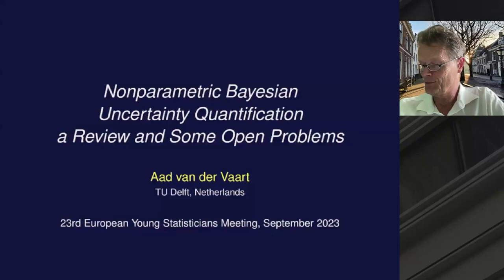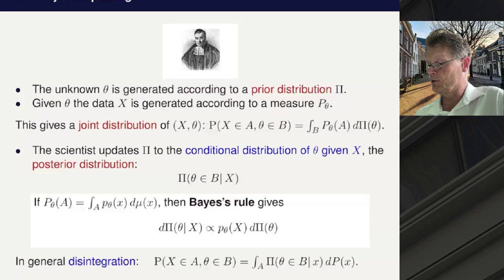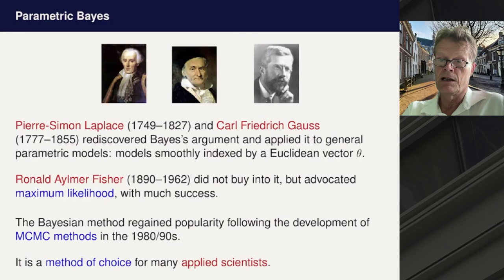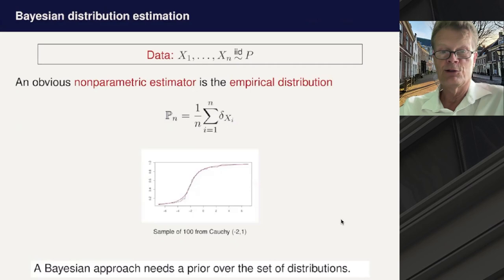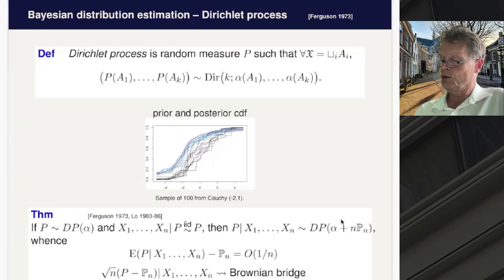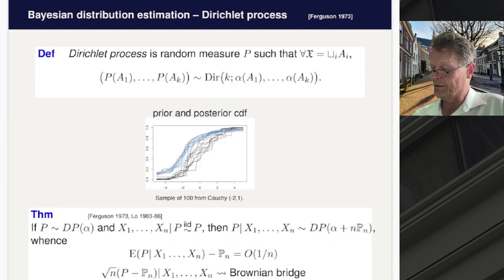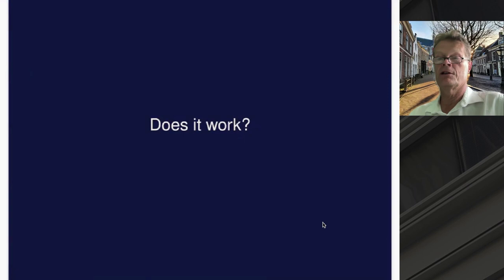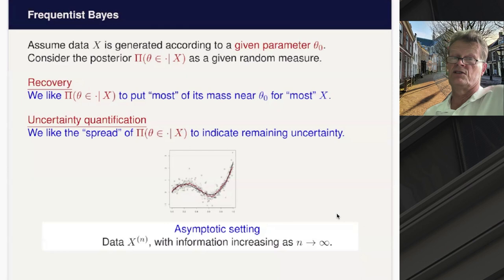Aad VAN DER VAART: Nonparametric Bayesian uncertainty quantification:A review and some open problems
Aad VAN DER VAART, Delft University of Technology, The Netherlands: Nonparametric Bayesian uncertainty quantification: a review and some open problems